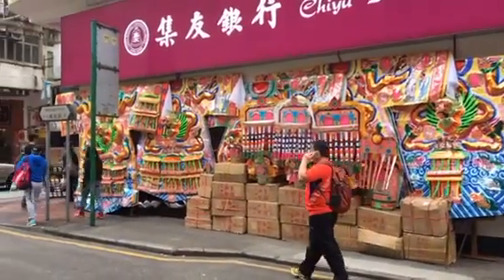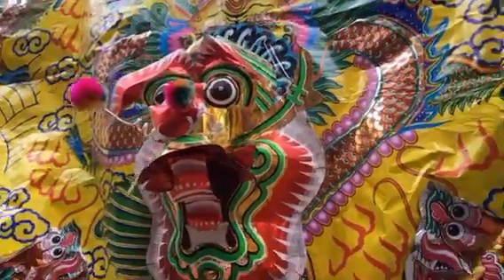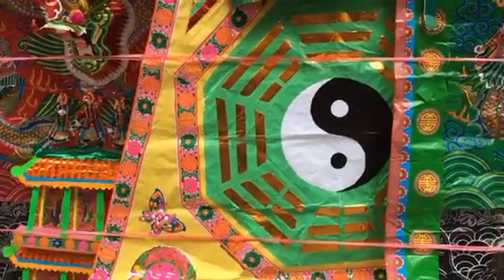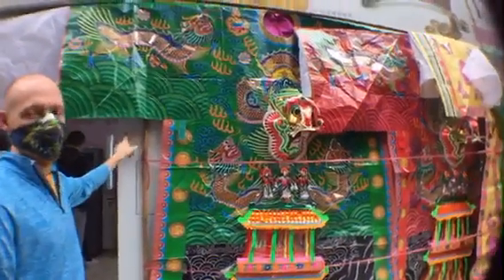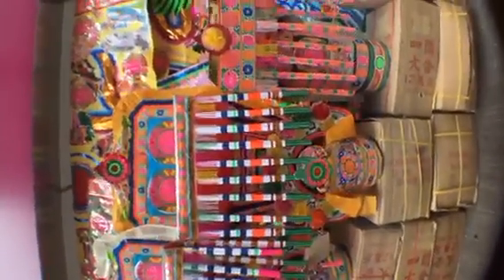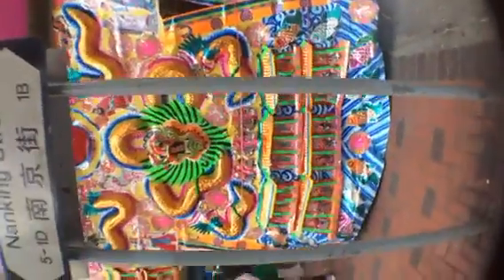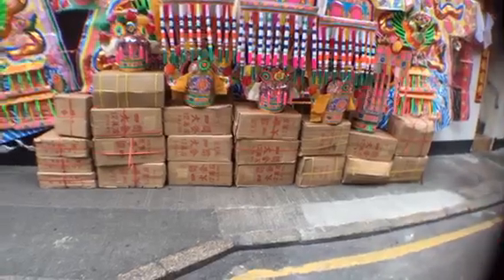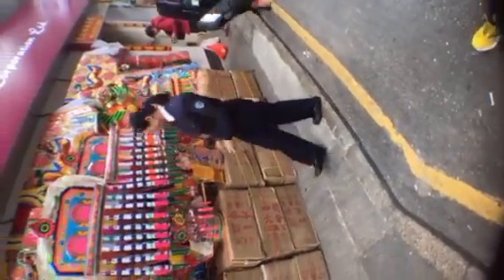Disappearing handcraft in Hong Kong 🇭🇰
Recorded on 01/02/2016 04:57 AM UTC by BecksreaRea
油尖旺區 Yau Tsim Mong District
Live viewers: 50